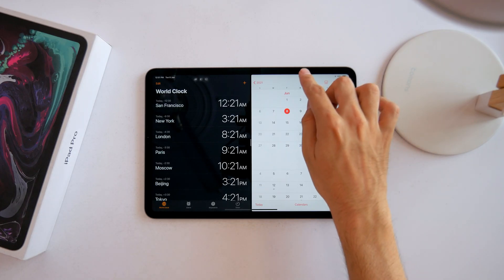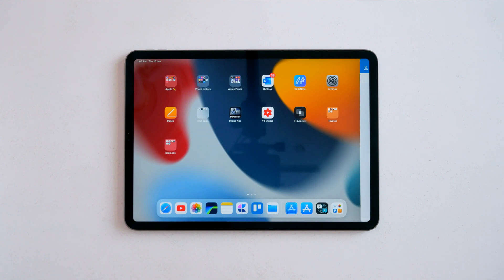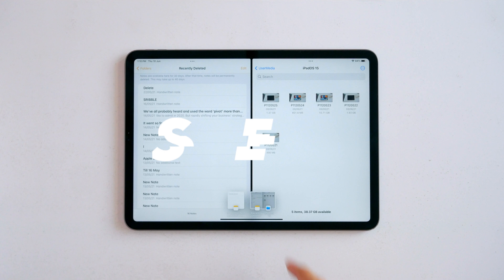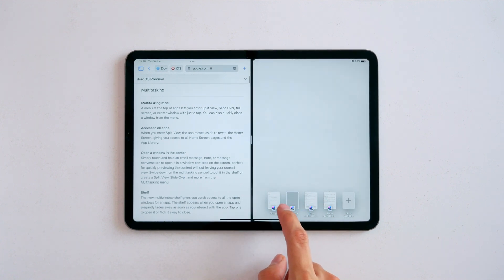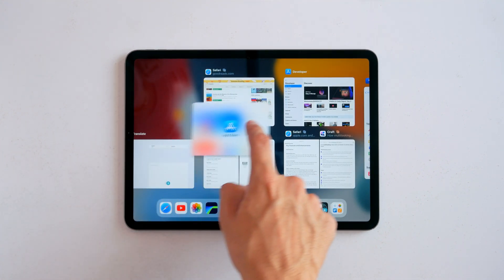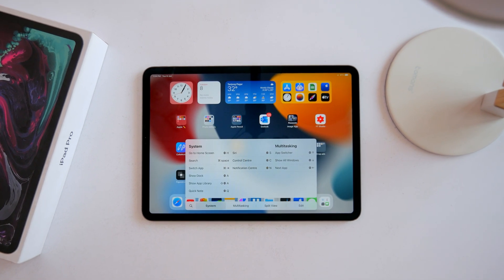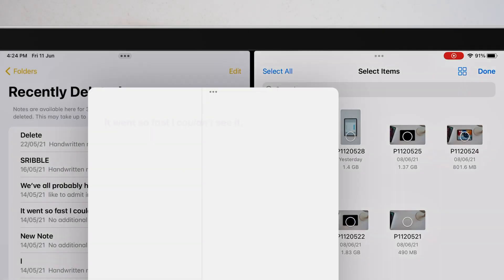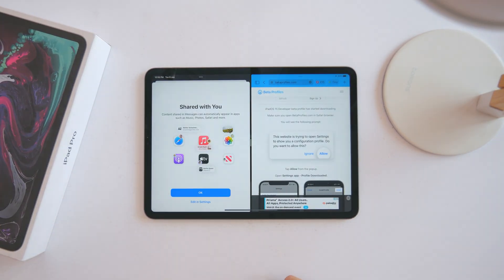How multitasking *really* works on iPadOS 15 (All New Menu, Shelf)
New multitasking menu, all new shelf 🤯
iPadOS 15 takes multitasking on the iPad, “Pro”.

Multitasking menu
Shelf
Slide over
App Switcher
Keyboard shortcuts